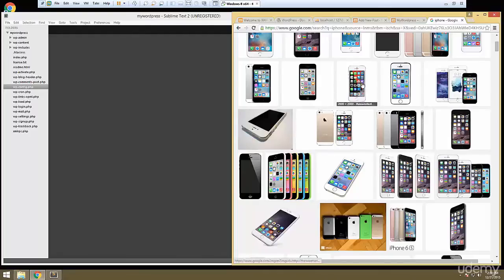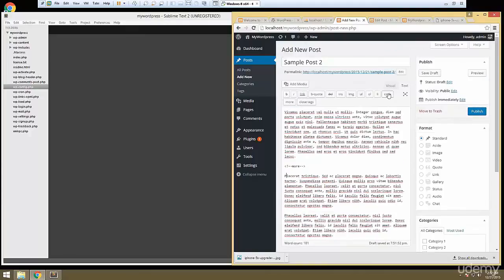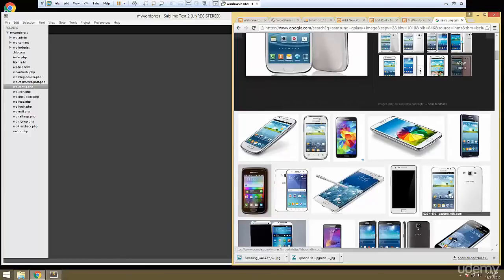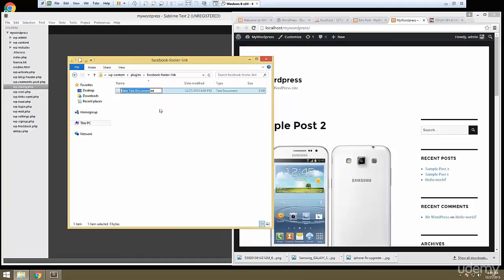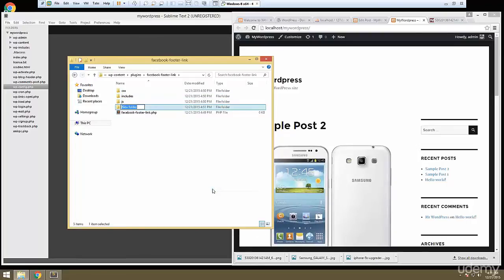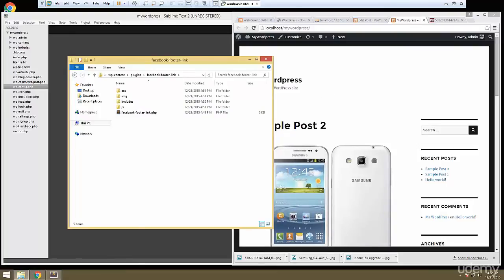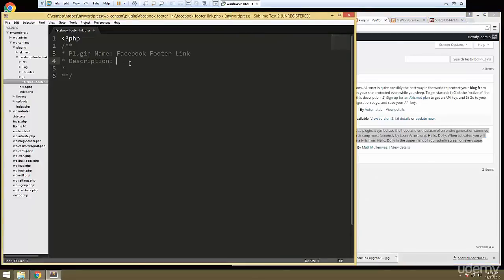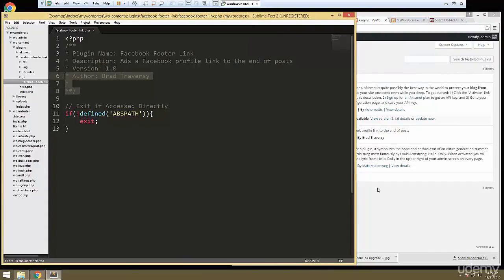003 Wordpress Plugin Initial Setup Part B